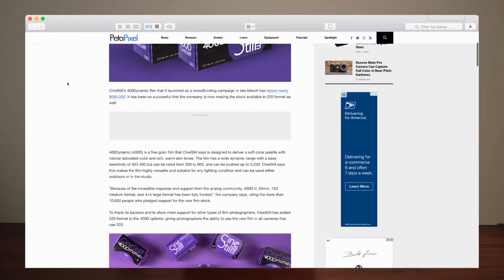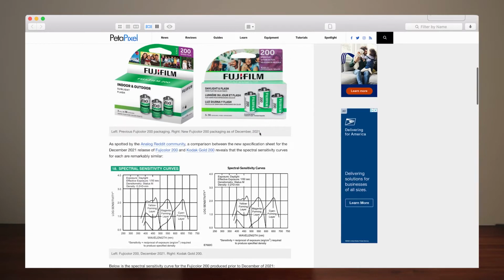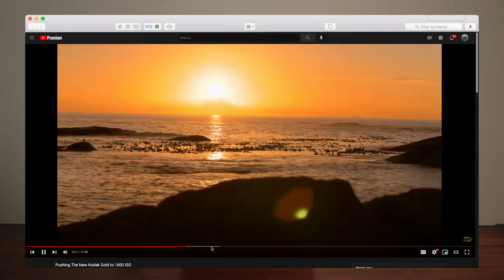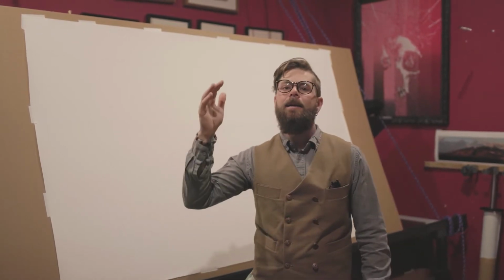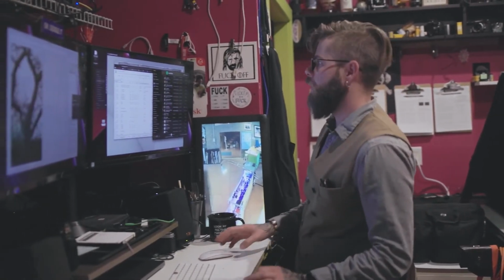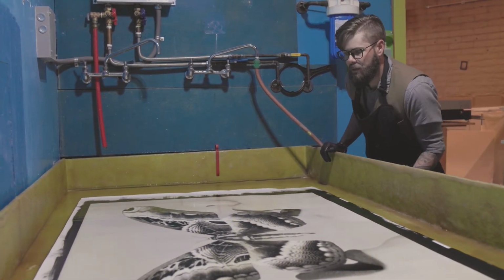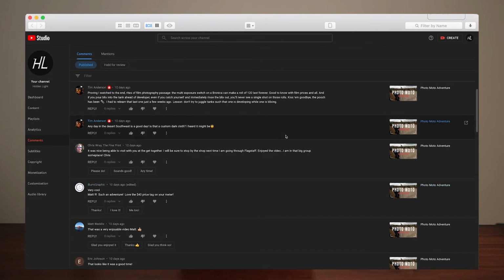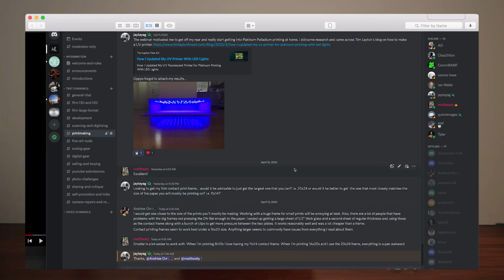Old News #7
It's time for some classic Old News! A bunch of cool stuff is going on in this video, crispy news, insane 40x60 platinum print for Tyler Shields  and of course some very useful FAQ to conclude with this video.

Fuji C200 = Kodak Gold 200?

🎞 Send us your roll of film to be developed by a team of dedicated professionals